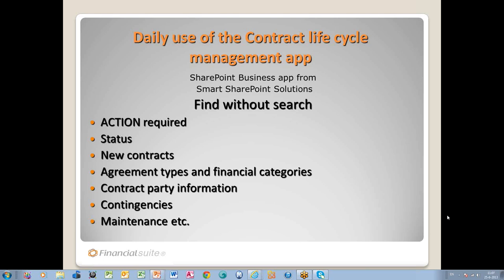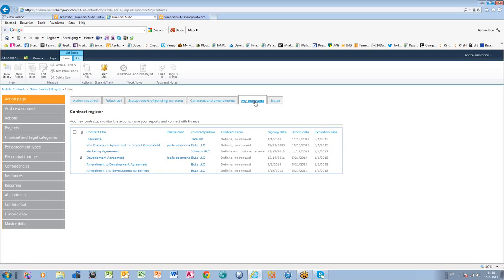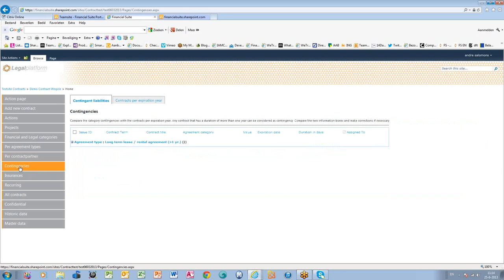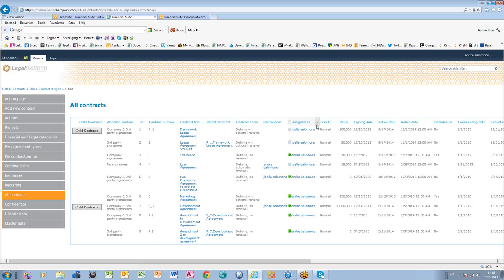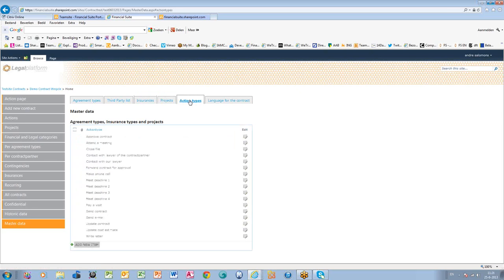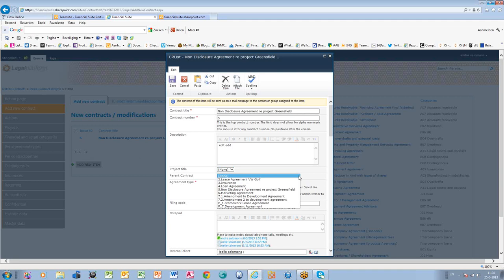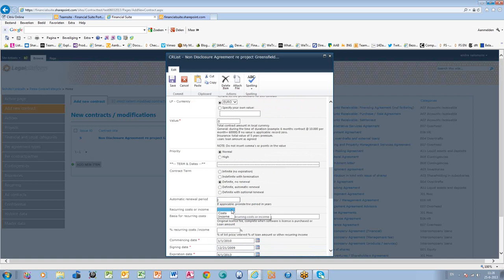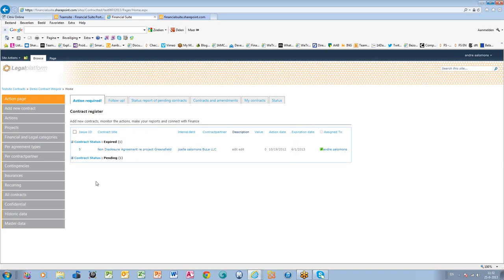ContractLifeCycleManagementDemo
Managing contracts made easy quick install,quick results. This video is based on SharePoint 2010. A release on SharePoint 2013 is available.